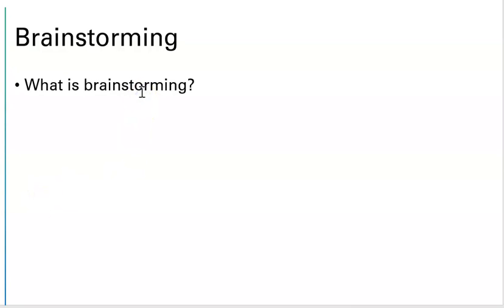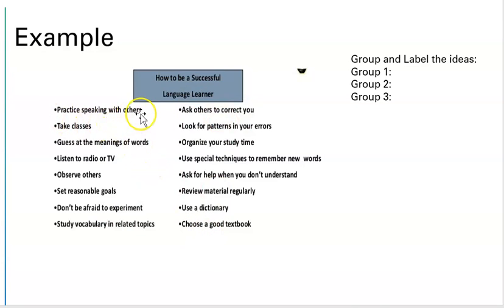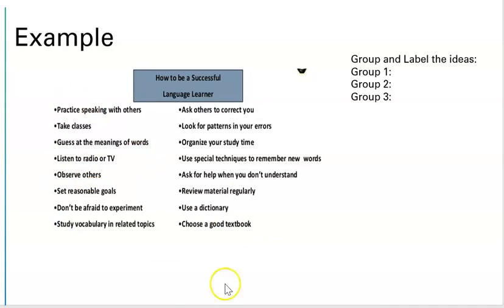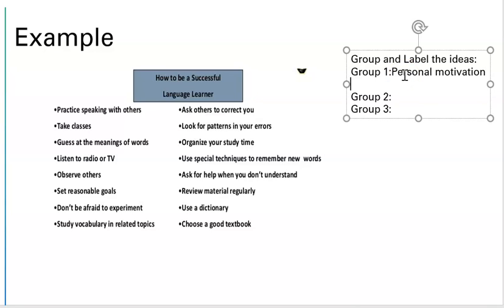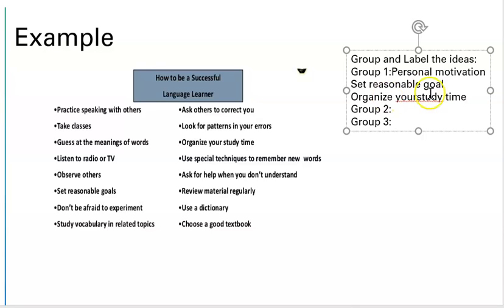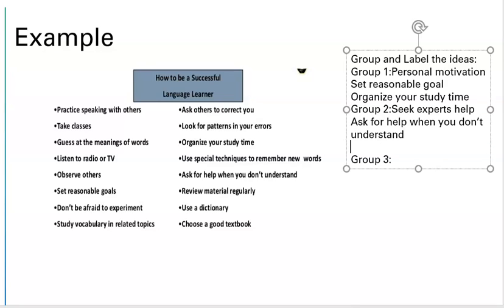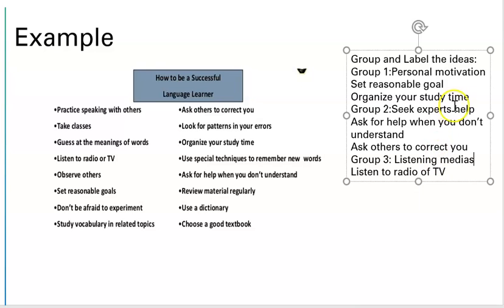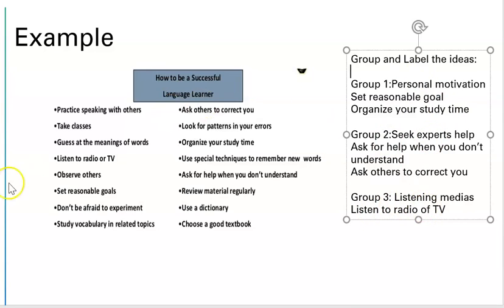PREWRITING PART 3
Lecture video for IEP UNITEN, subject: writing 1